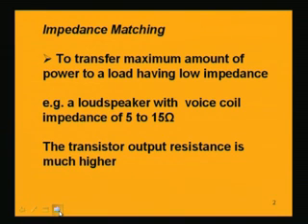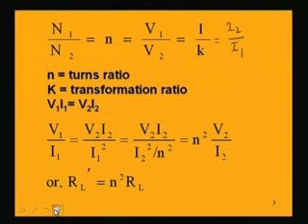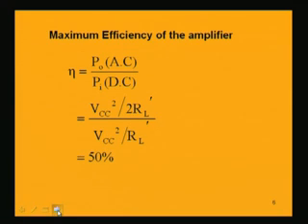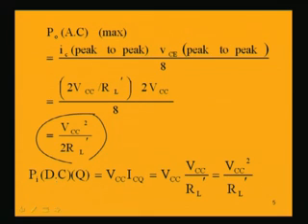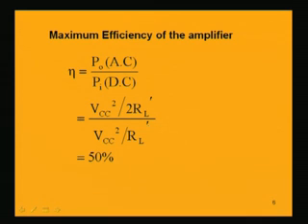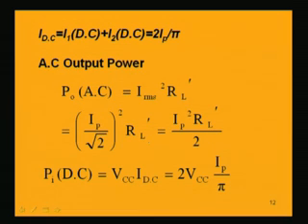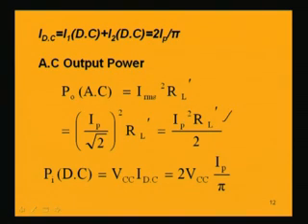Module - 5 Lecture - 2 Transformer Couple Power Amplifier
Lecture Series on Basic Electronics by Dr.Chitralekha Mahanta, Department of Electronics and Communication Engineering ,IIT Guwahati.